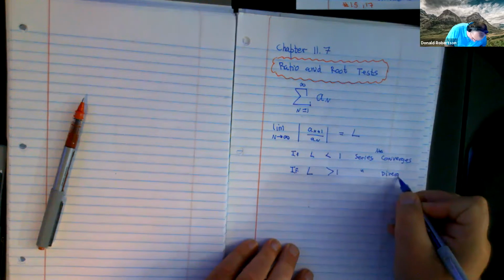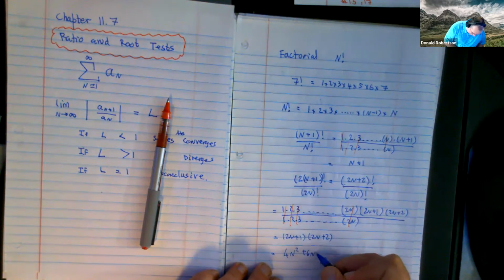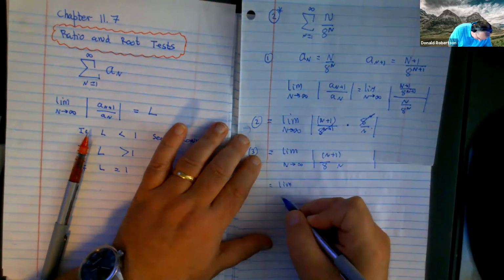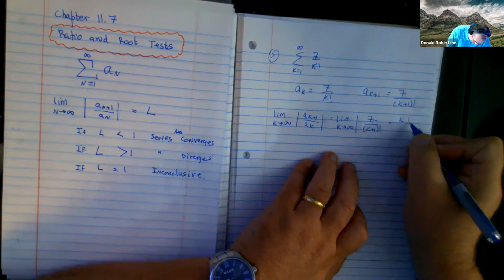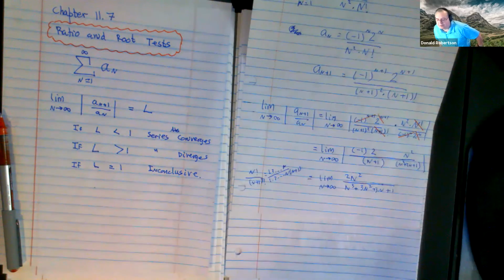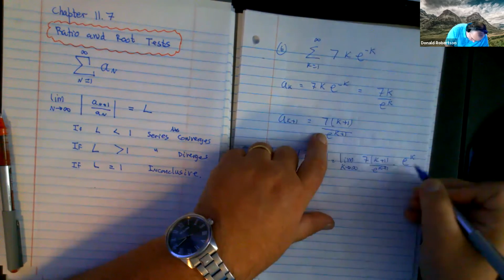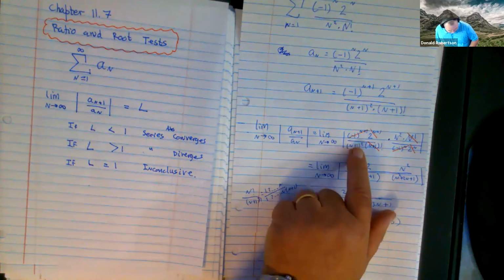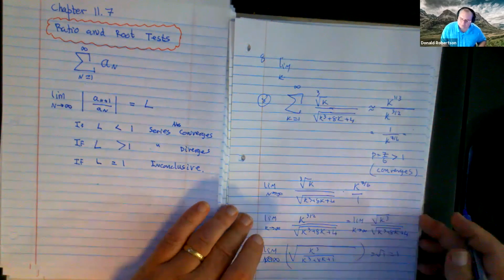Math 163 9am Wednesday 6th October